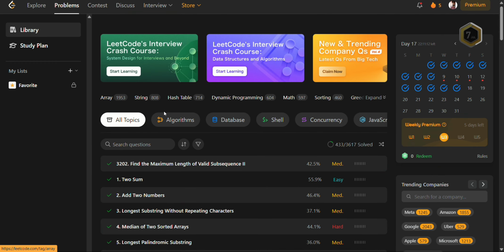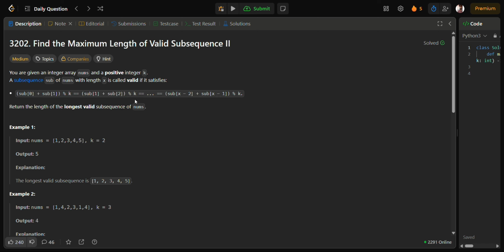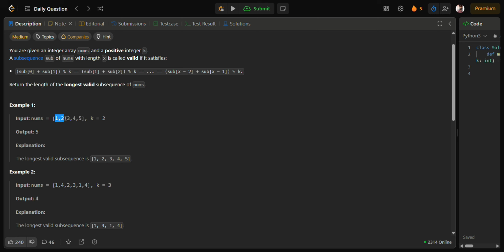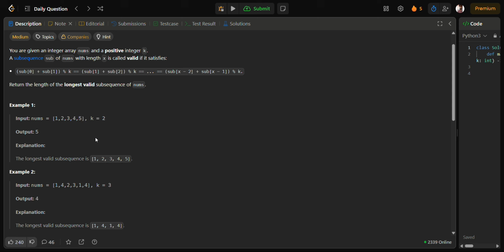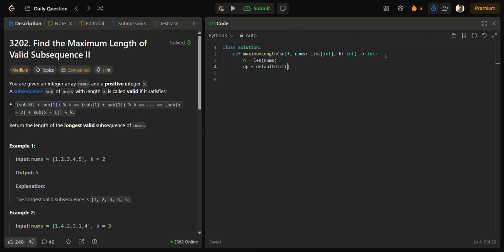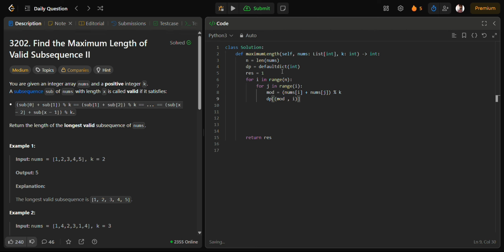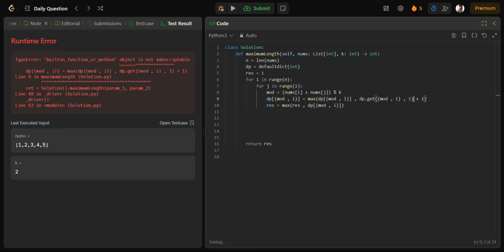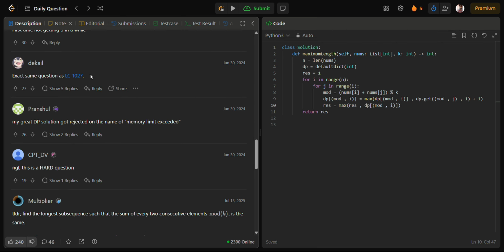LeetCode 3202: Find Maximum Length of Valid Subsequence II | Python Solution Explained Step-by-Step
🚀 LeetCode 3202 – Find the Maximum Length of Valid Subsequence II | Python Dynamic Programming Explained Step-by-Step
Welcome to Bug No Jutsu 🐛⚔️ — in this video, we dive deep into LeetCode problem 3202, one of the most interesting medium-level dynamic programming problems involving modulo arithmetic, subsequences, and pair-based pattern recognition.

🔍 What You’ll Learn in This Video:

How to understand and break down the problem statement clearly

How to identify patterns in subsequences using (a + b) % k logic

Building an optimized dynamic programming solution with hashing

Why greedy or sliding window approaches fail

Real coding interview-style thought process in Python

Insights that help with LIS, DP with states, and pairwise condition problems

💡 Perfect for:

LeetCode daily challenge solvers

Python coders prepping for FAANG interviews

Anyone learning dynamic programming, hash maps, or modulo math tricks

1757. Recyclable and Low Fat Products | LeetCode SQL + Pandas Solution Explained Step-by-Step